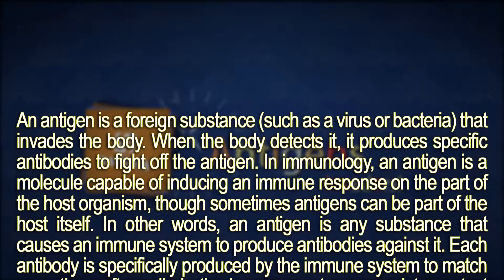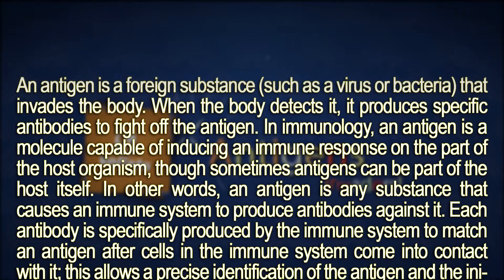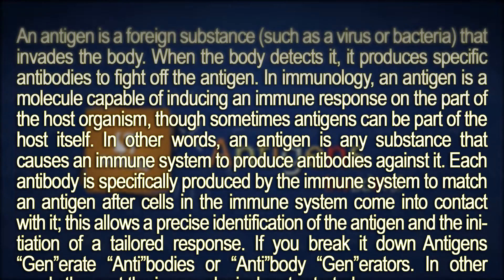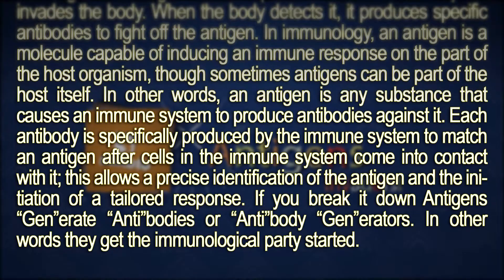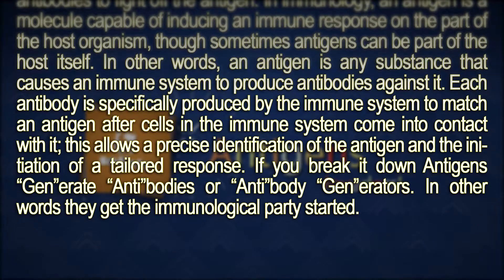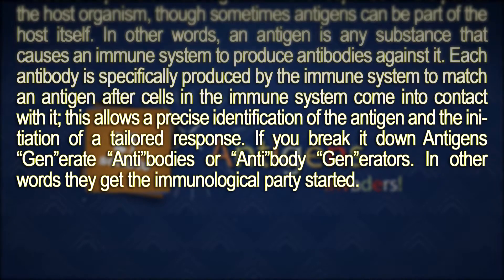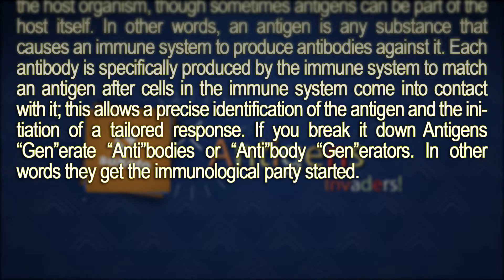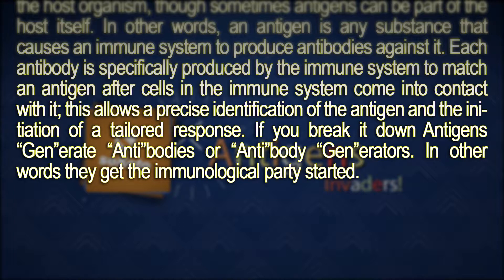What are "Antigens" ? - Vocabulary and Explanation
Subscribing, commenting, sharing, liking, and contributing in anyway does great things for my family and for those who dig what I'm dropping in the way of pounds and info, or pounds of info. The more love and interaction we receive the more it feeds the beast within to compel us to share, educate, motivate, and uplift anything and anyone who is laying down them truly positive wavelengths and vibrations through the interwebs. We truly thank you and hope to speak with you in the future!

An antigen is a foreign substance (such as a virus or bacteria) that invades the body. When the body detects it, it produces specific antibodies to fight off the antigen. In immunology, an antigen is a molecule capable of inducing an immune response on the part of the host organism, though sometimes antigens can be part of the host itself. In other words, an antigen is any substance that causes an immune system to produce antibodies against it. Each antibody is specifically produced by the immune system to match an antigen after cells in the immune system come into contact with it; this allows a precise identification of the antigen and the initiation of a tailored response. If you break it down Antigens “Gen”erate “Anti”bodies or “Anti”body “Gen”erators. In other words they get the immunological party started.